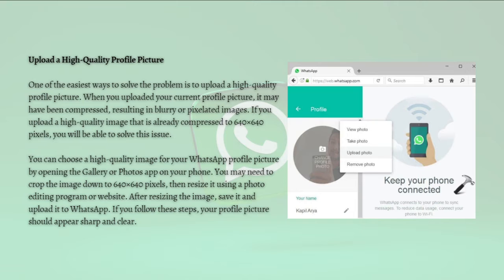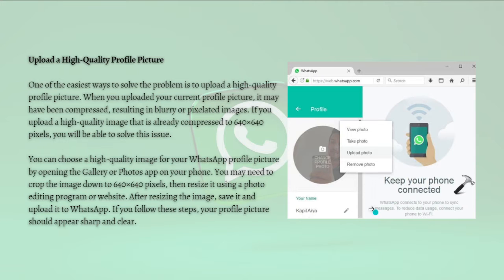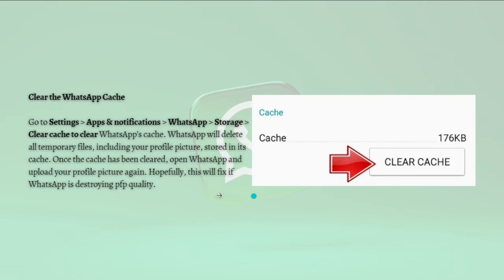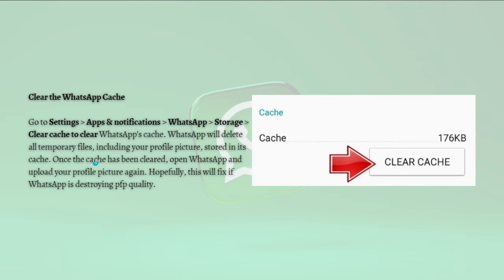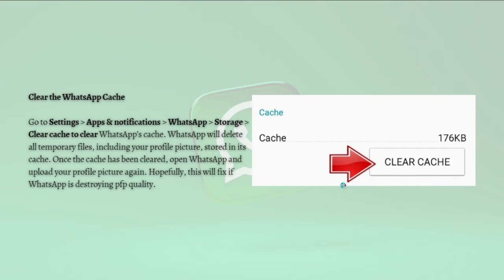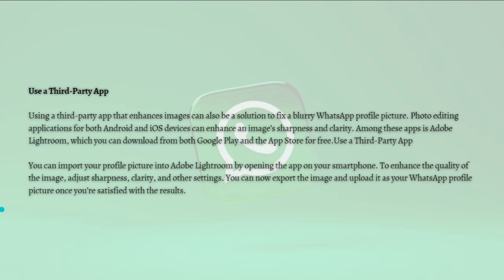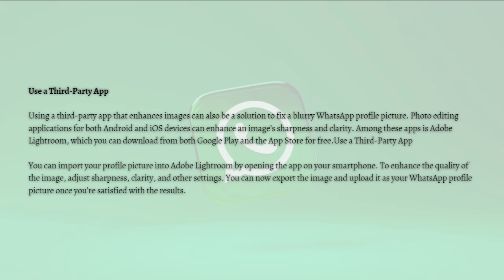How To Fix A Blurry Profile Picture On Whatsapp (2024 Guide)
Learn How To Fix A Blurry Profile Picture On Whatsapp. This video will show you how to fix whatsapp blurry profile picture. If you're wondering how to fix a blurry profile picture in whatsapp this is for you.